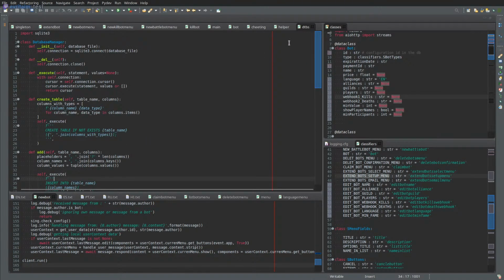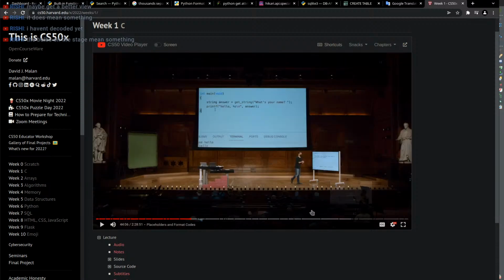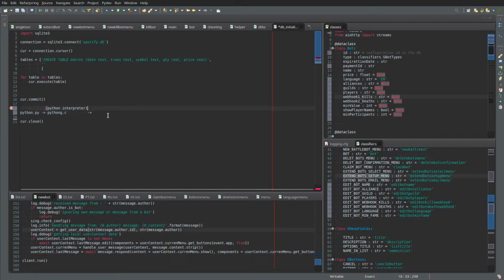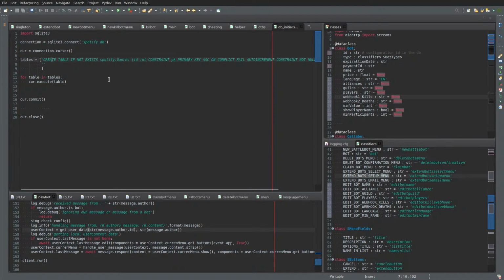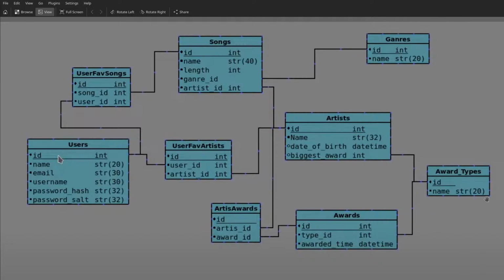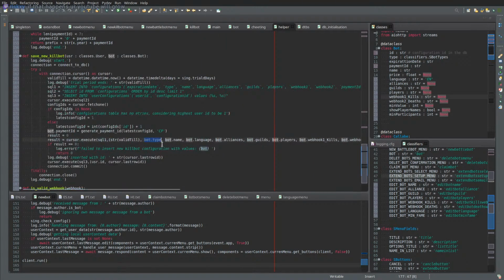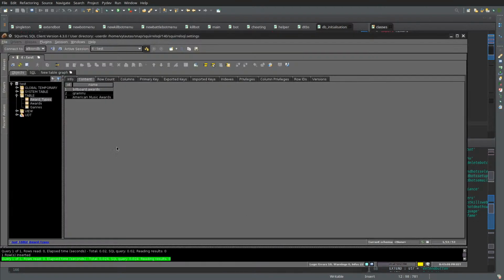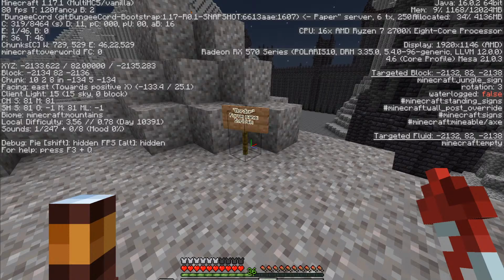Basics of relational databases with SQLite and Python part II.5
Stream to introduce basic concepts of relational databases